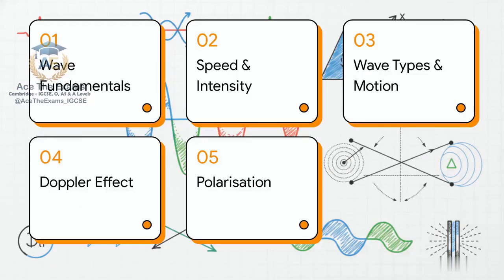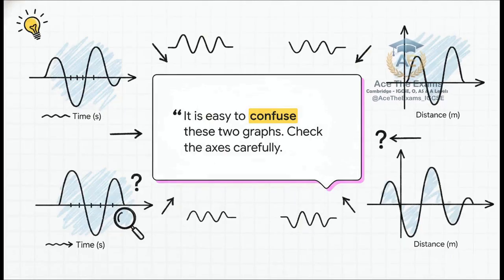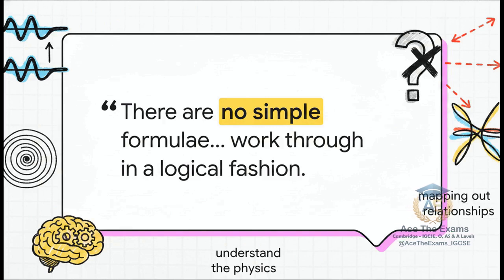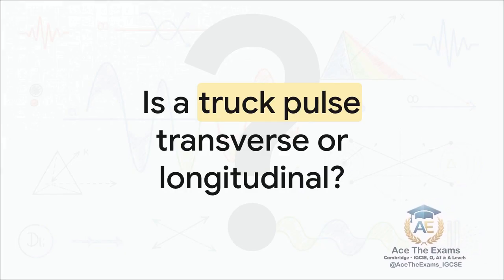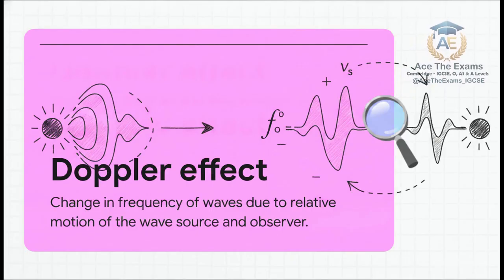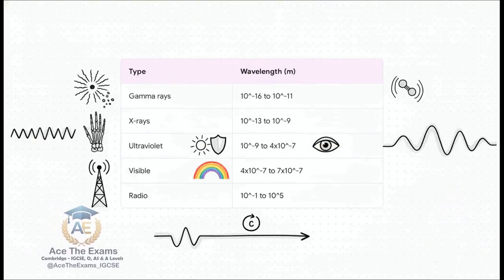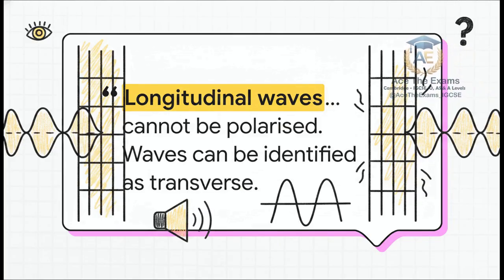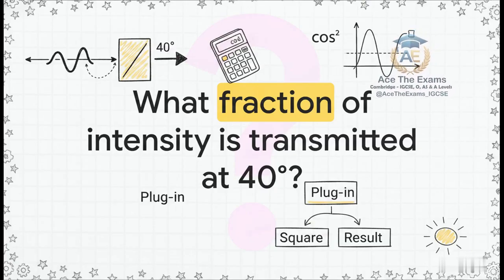Waves - AS A Level Explained Clearly | Physics 9702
Learn waves - cambridge as A Level with a clear, syllabus-focused explanation for as and A Level physics 9702.

Topic: waves - cambridge as A Level
Course: as and A Level physics 9702